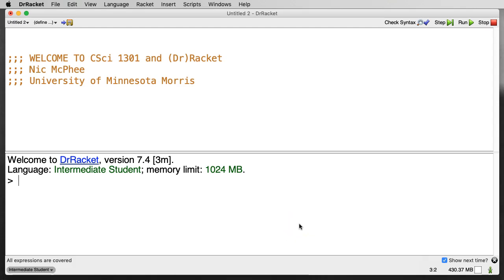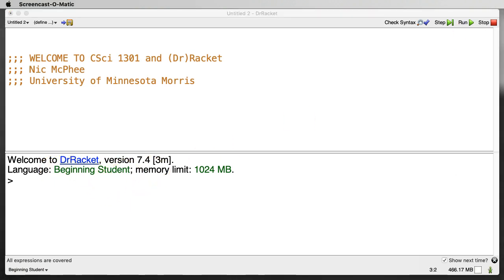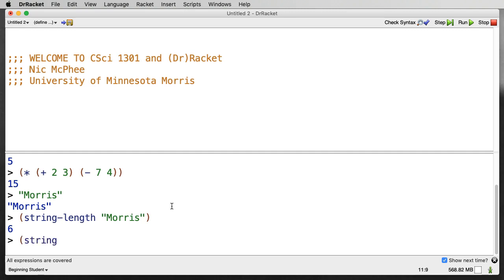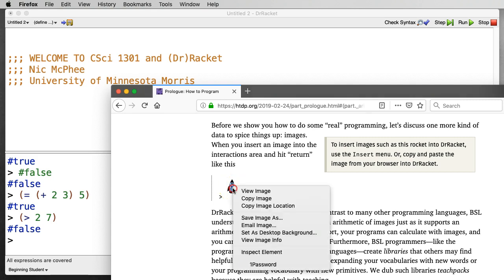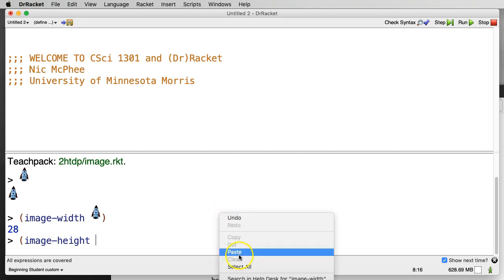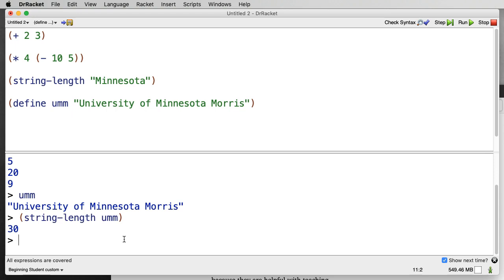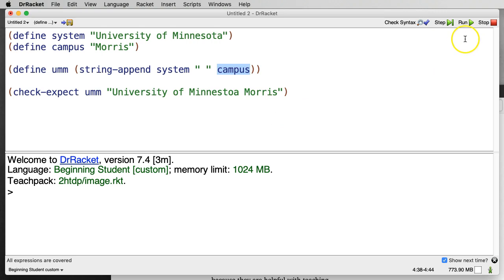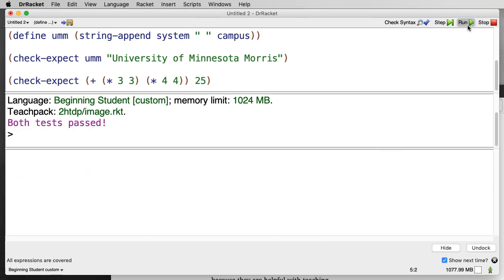Getting started with (Dr)Racket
An quick introduction to using the DrRacket programming environment and some basics of the Racket programming language.